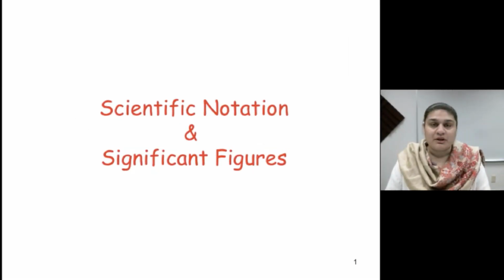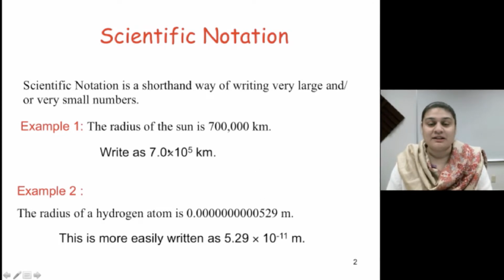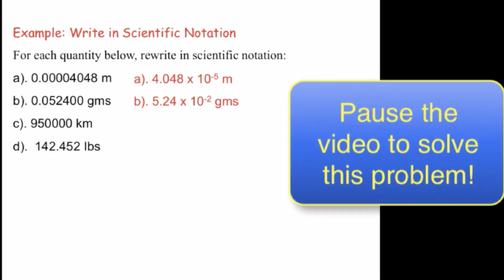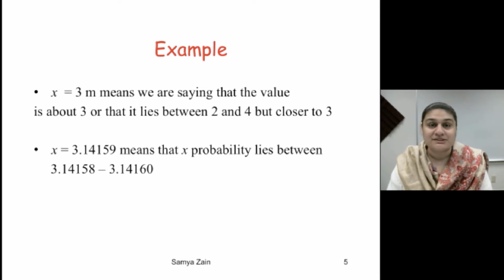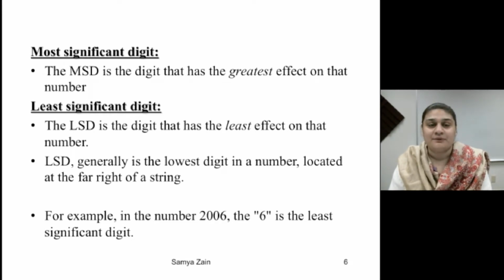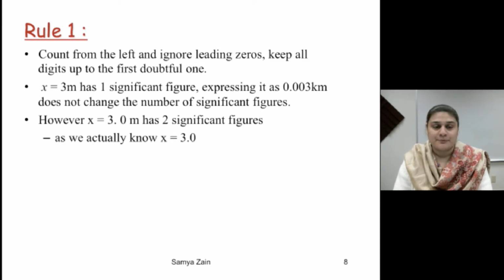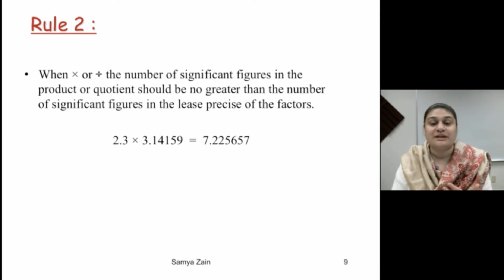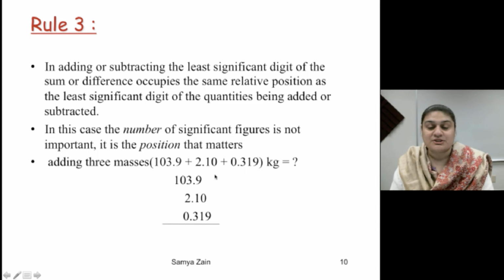Introductory physics I - Scientific Notation and Significant Figures - part 1